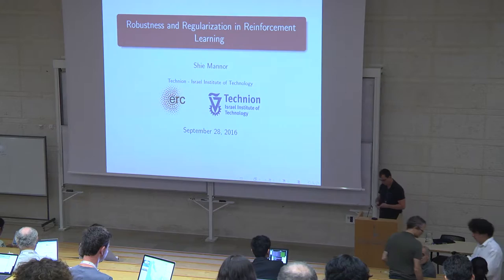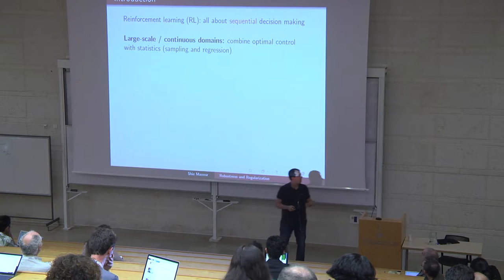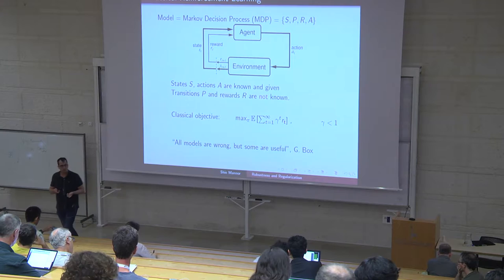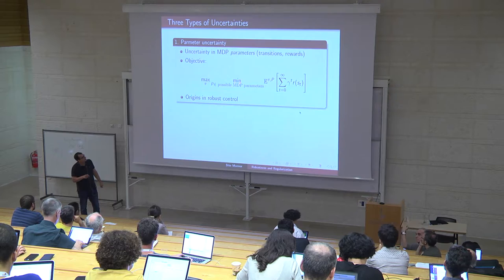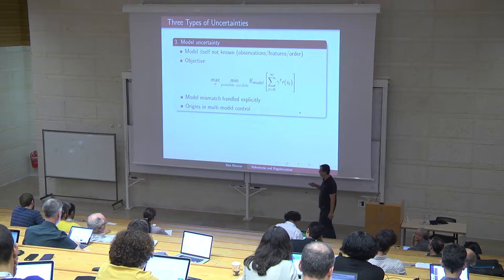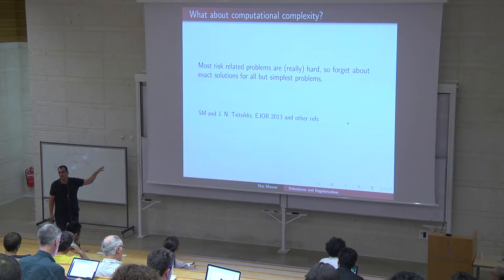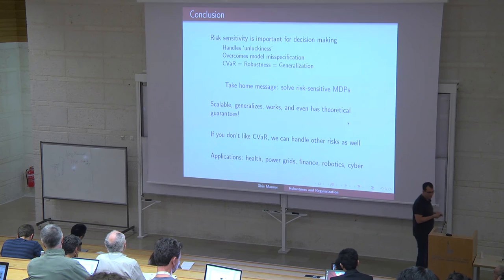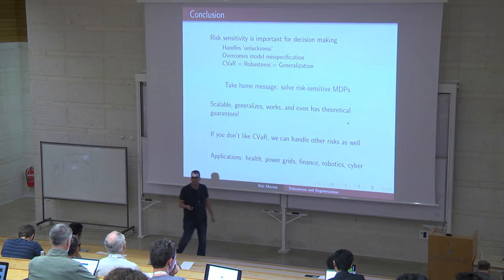Shie Mannor: Regularization and Robustness in Reinforcement Learning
Information, Control, and Learning: The Ingredients of Intelligent Behavior.

September 2016, Jerusalem

Abstract:
In many sequential decision problems all that we have is a record of historical trajectories. Building dynamic models from these trajectories and ultimately sequential decision policies may result in much uncertainty and bias. In this talk we consider the question of how to create control policies from existing historical data and how to better sample trajectories so that future control policies would be better. This question has been central in reinforcement learning in the last decade if not more, and involves methods from statistics, optimization, and control theory.
We will discuss two possible remedies to uncertainty in sequential decision problems: building robust policies and using risk measures such as the conditional value-at-risk as the objective to be optimized rather than the ubiquitous expected reward. We consider the complexity and efficiency of evaluating and optimizing risk measures and solving robust Markov decision processes. Our main theme is that considering risk is essential to obtain resilience to model uncertainty and model mismatch. Alternatively, one can obtain this resistance by solving robust Markov decision processes directly. We discuss some of the issues pertaining to solving robust Markov decision processes.